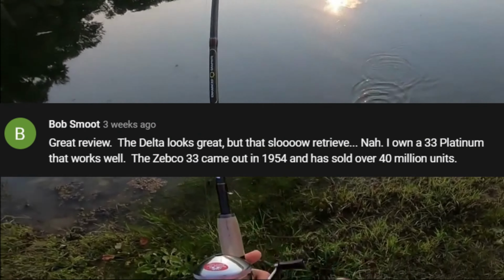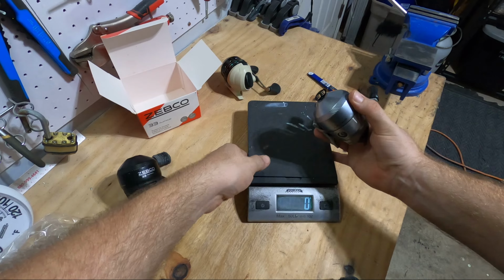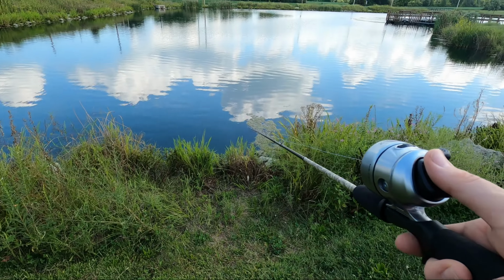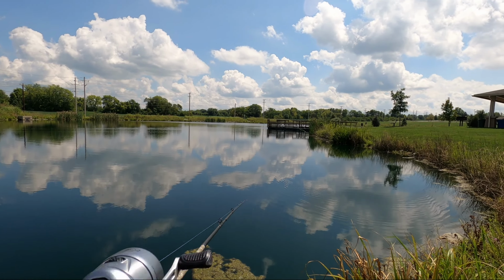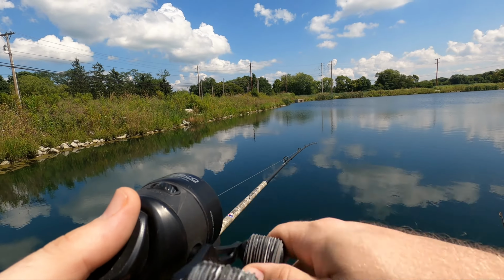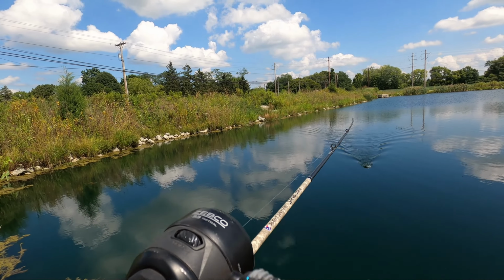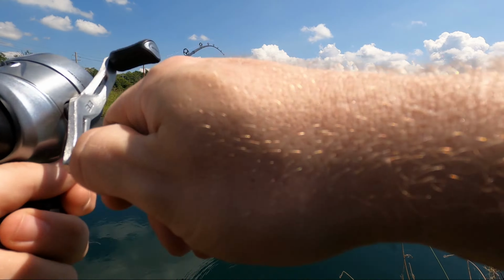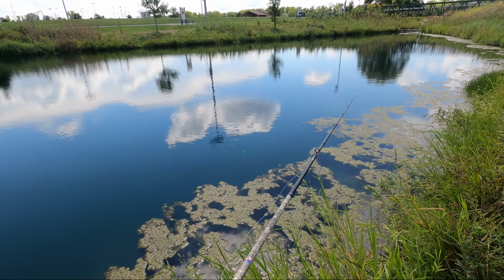Zebco 33 Platinum vs Zebco 33 Spincasters | Quick Look & Review Comparison Spincast Reels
- I had so much feedback on the previous Spincaster videos about the Zebco 33 Platinum that I had to try it out. In this video I unbox, do a first look, direct comparison and testing against the Zebco 33.

–––Product Links*
*NEW* Zebco Platinum 33
Zebco 33 Spincast Reel Rod Combo
Zebco Delta Spincast Fishing Reel
Berkley Gulp! Alive! Minnows
Pencil Bobbers